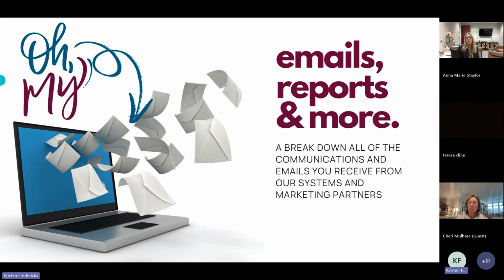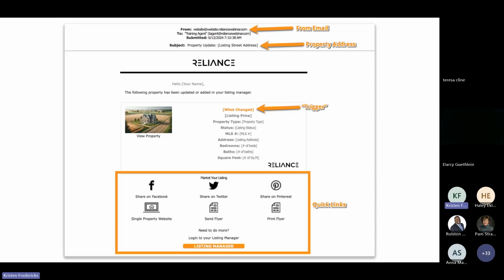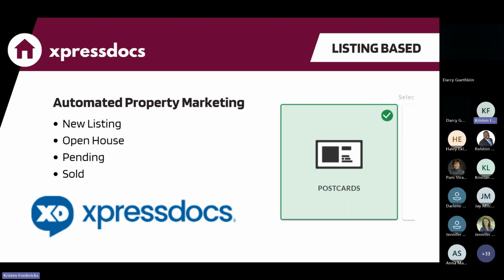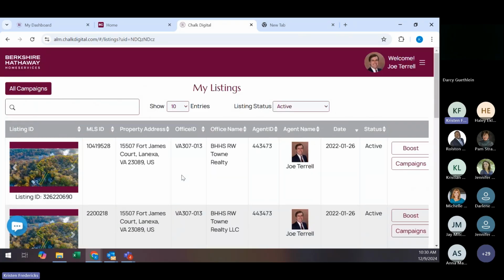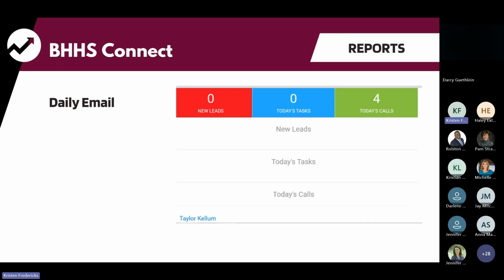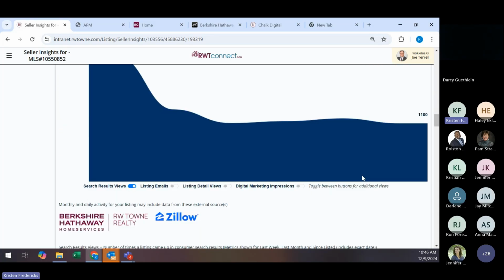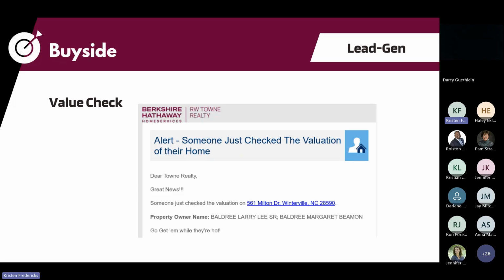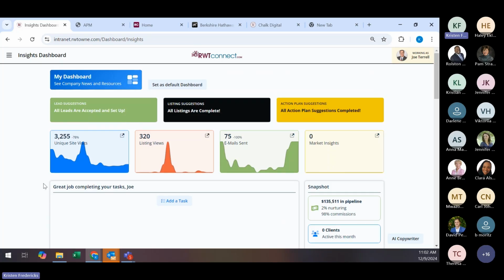Emails, Reports, & More. Oh My!